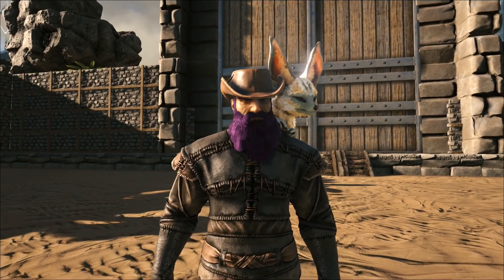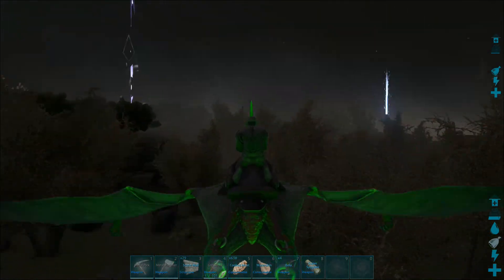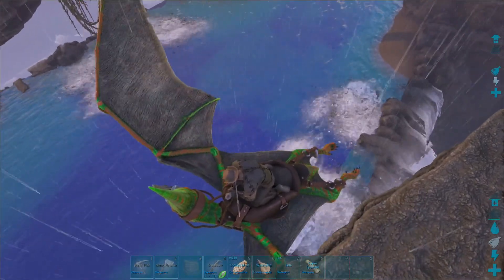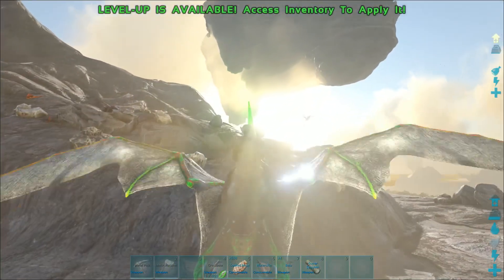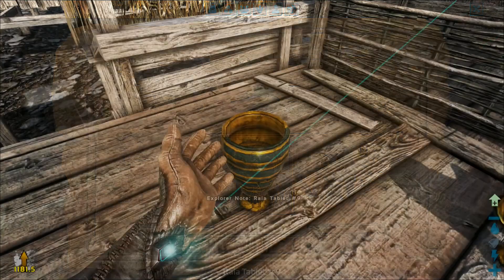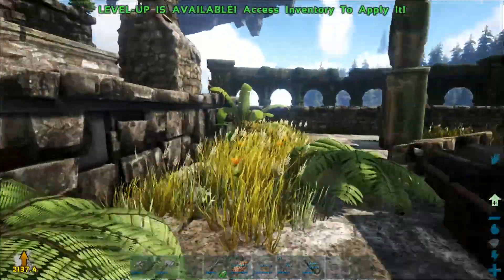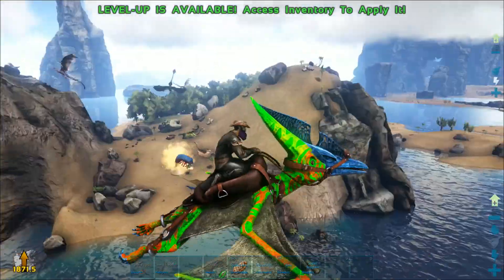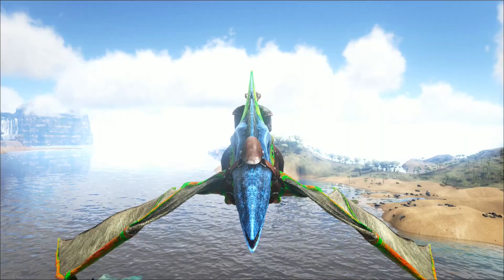“PUGNACIA/THIEVES ISLAND TOUR!” MODDED| S1E3 Gameplay!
Whaats up my Glassy Friends! Welcome to Ark Survival Evolved - Pugnacia Thieves Island Plus! In this episode of gameplay, I "try" and survive another day on the Thieves Island Map, with Pugnacia Mod! So let’s get started here and Stay Glassy!

~Glassic Gamer ~